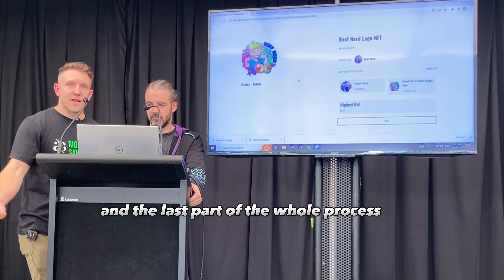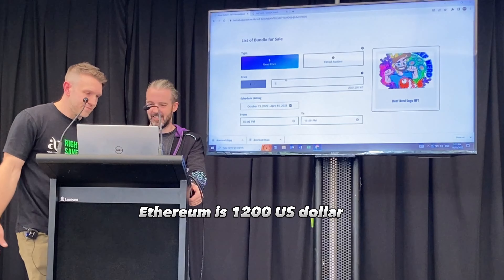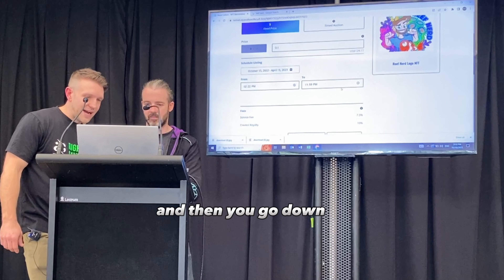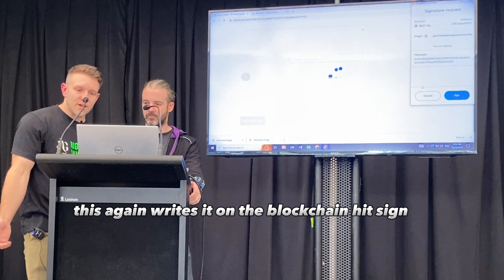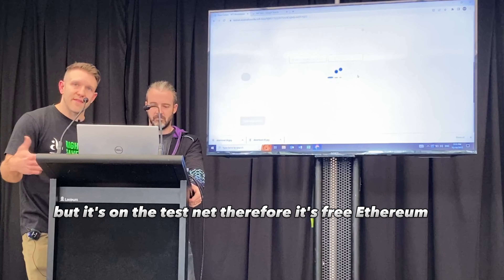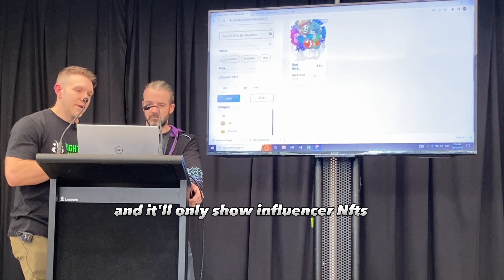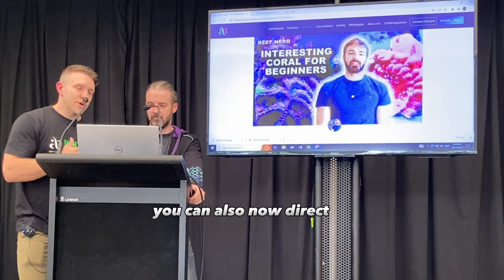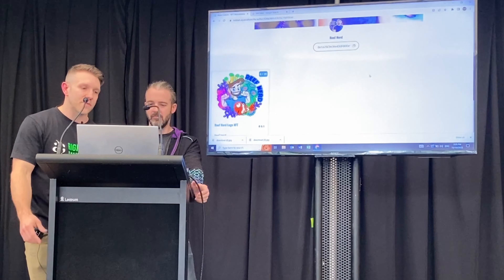How To Sell Your NFT On The Aqua Culture NFT Marketplace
so youve created your wallet and now its timw to sell your nft

Firstly, acquire Ethereum (ETH): NFT transactions usually require TH for gas fees and purchasing NFTs. Ensure you have enough ETH in your wallet to cover the fees.

Mint Your NFT: Before you can sell your NFT, you need to create it.

List Your NFT: Once your wallet is connected, find the option to "Create" or "List" your NFT. Provide the necessary details like title, description, price, and any additional properties. Set the desired price in ETH or choose an auction format if available.

Confirm and Pay Gas Fees: Review the details of your listing, including the gas fees required for the transaction. Gas fees cover the cost of processing the transaction on the Ethereum network. Confirm the listing and proceed to pay the gas fees. Be mindful of the current gas prices to avoid overpaying.

Market Your NFT: Promote your NFT through social media, online communities, or other channels to increase visibility. Share the unique link to your NFT listing and provide potential buyers with additional information or incentives.

Manage Offers and Sales: Monitor your listing regularly for offers or inquiries from potential buyers. Once an offer is made, you can either accept it or negotiate the terms. If a buyer purchases your NFT at the listed price, the transaction will be processed, and the NFT will be transferred to their wallet.

Remember to keep track of your sales, manage your wallet securely, and stay updated with the latest developments in the NFT space.

Note: Since the NFT landscape is continuously evolving, it's advisable to refer to the specific instructions provided by the marketplace you choose, as the steps and user interface may vary